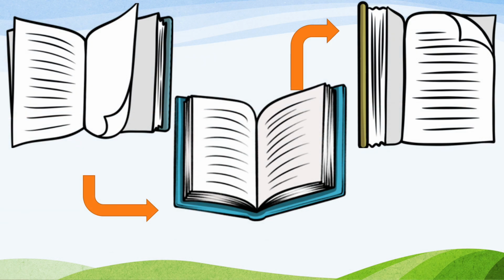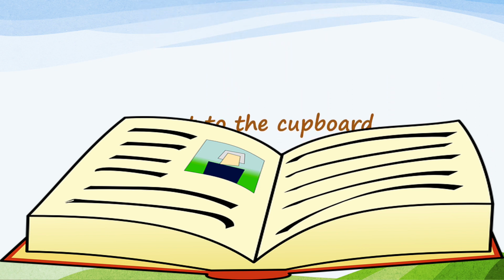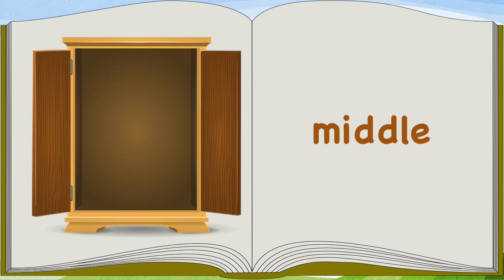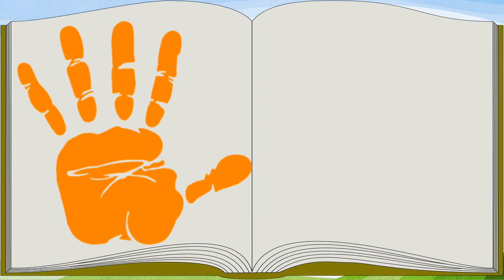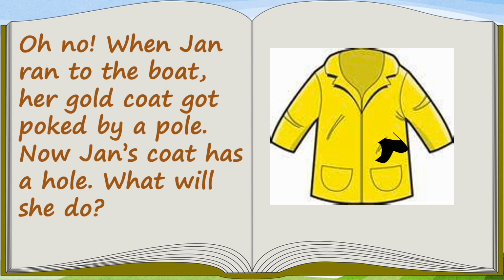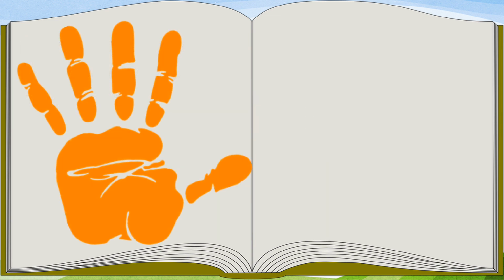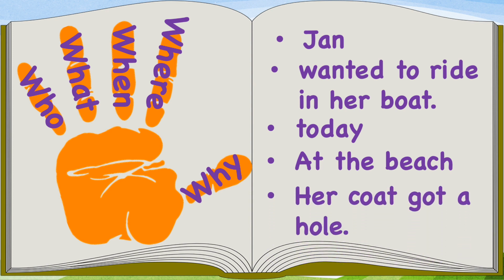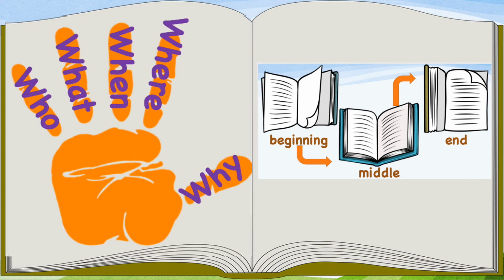Summarizing Grade 1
Mrs. Shannon Beckles Rahming